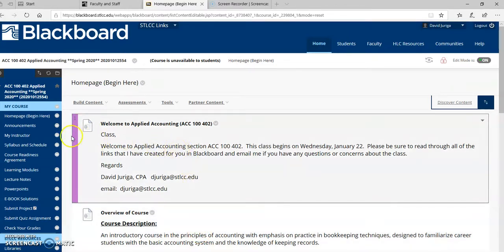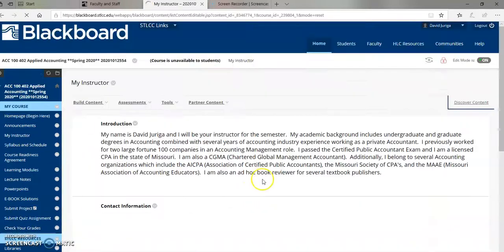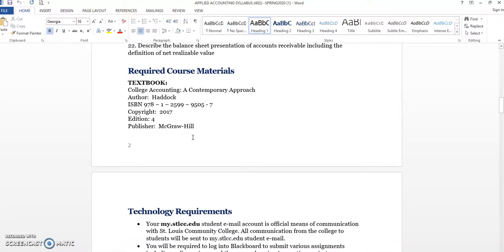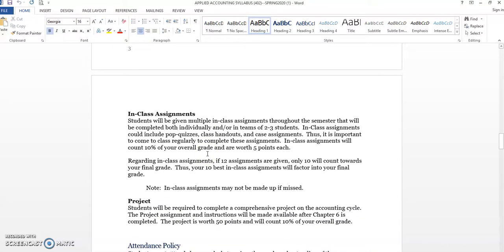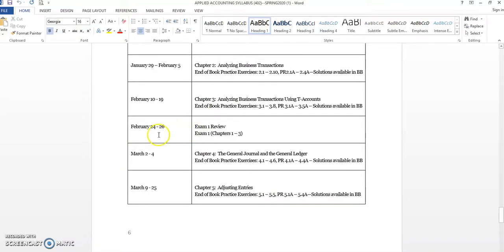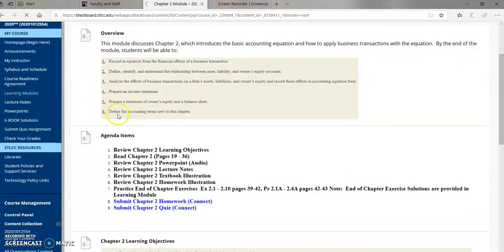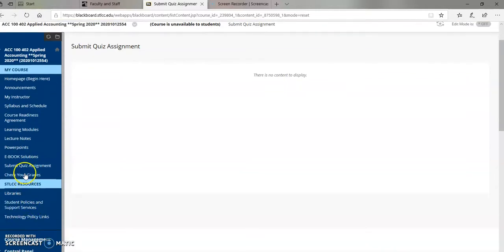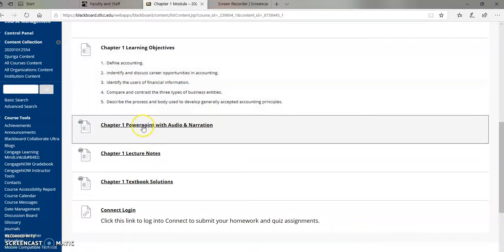Blackboard Tutorial ACC100 402 SP2020